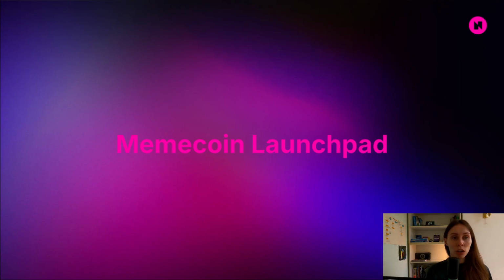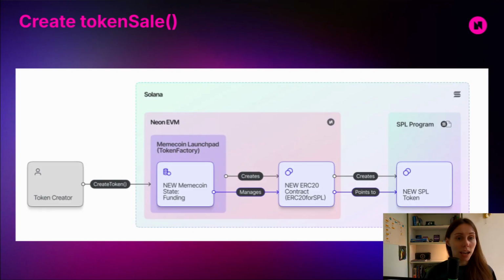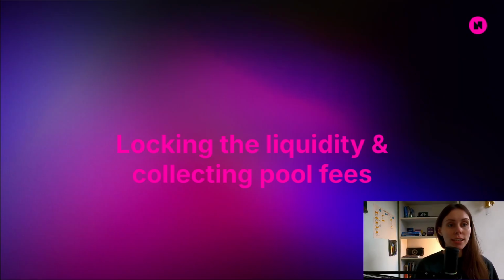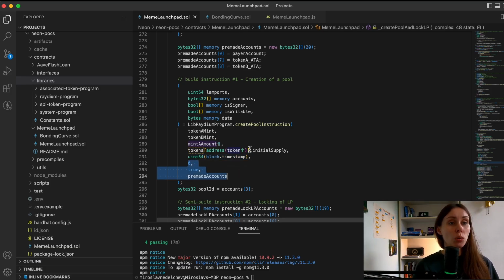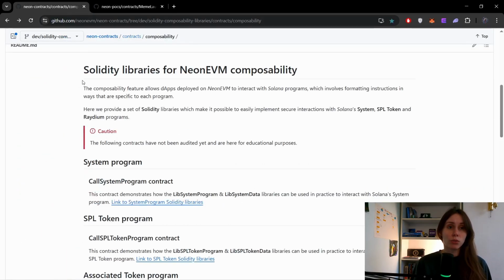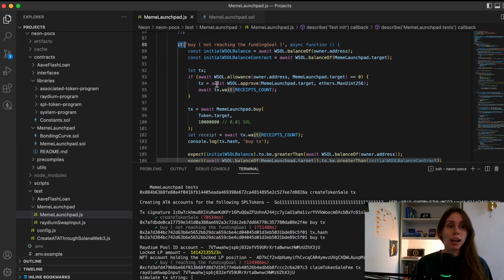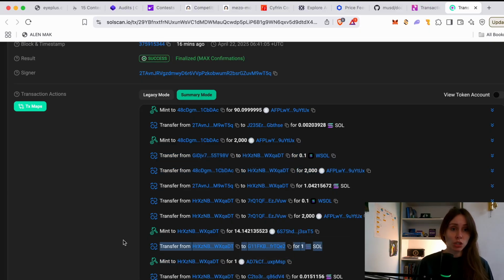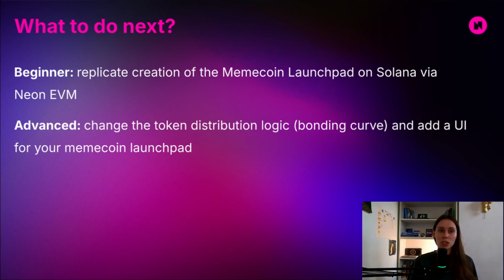Neon Dev Bootcamp - Week 2: Build a memecoin launchpad on Solana via Neon EVM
In this video we’re going to create an EVM memecoin launchpad on Solana through Neon EVM.

We’ll be using the skills we got last week and turn once again to the ICallSolana precompile and to our erc20forspl factory to deploy the memecoin launchpad and run the scripts to buy, sell and graduate our memecoin.